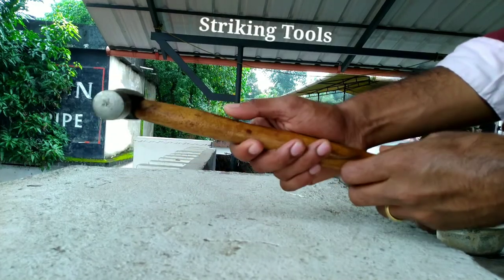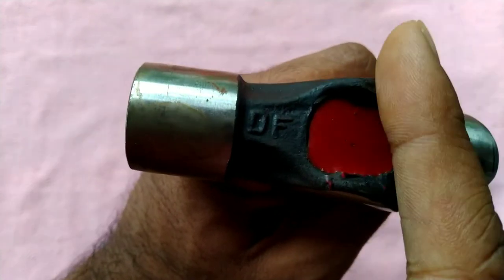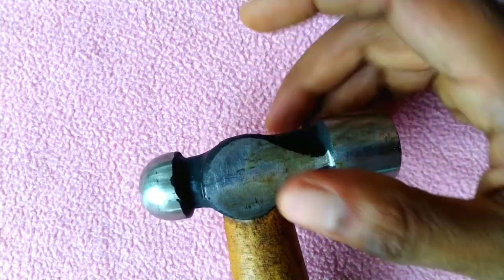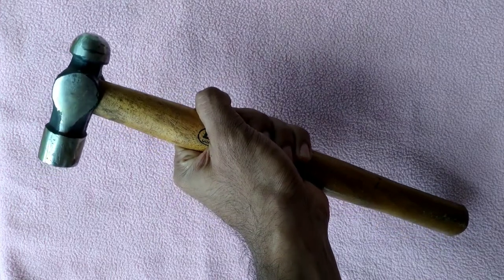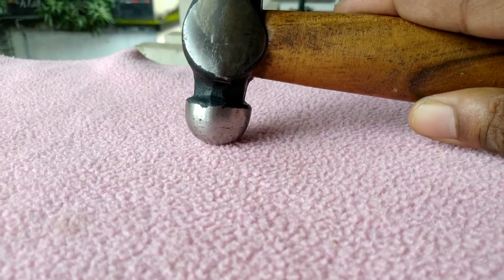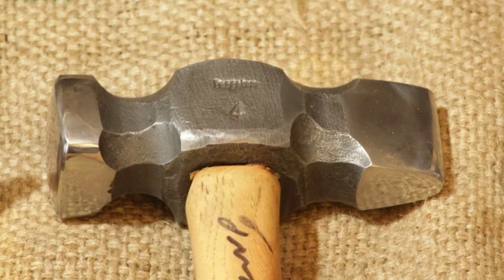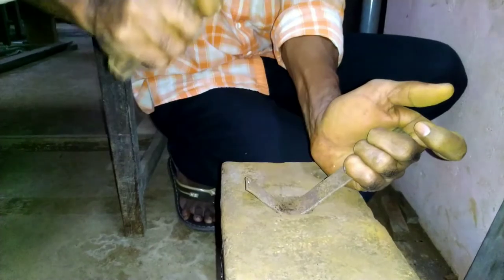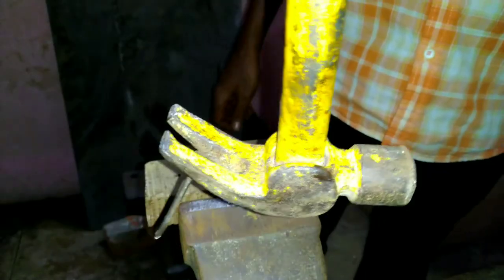Striking Tools - Hammers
fitting tools